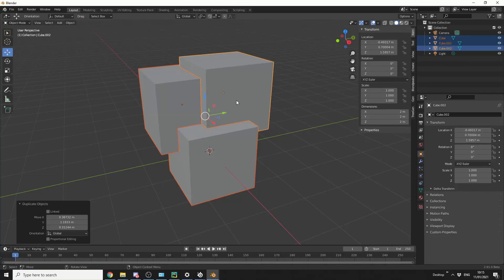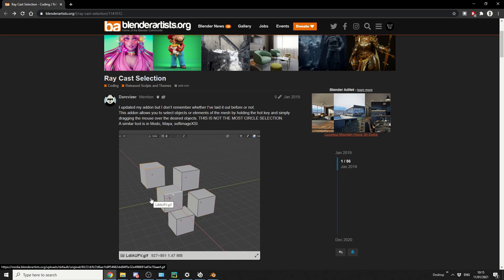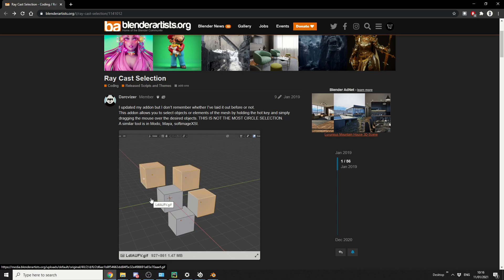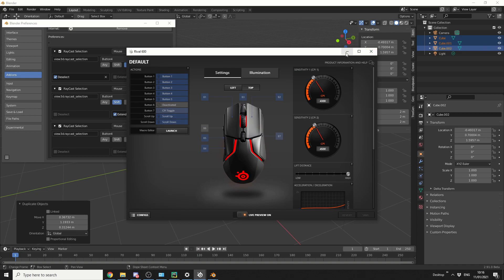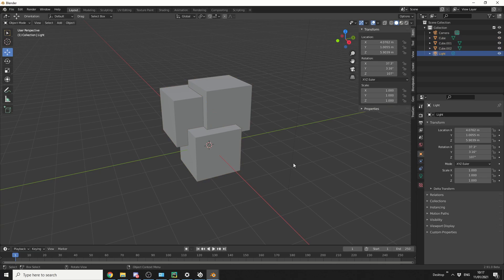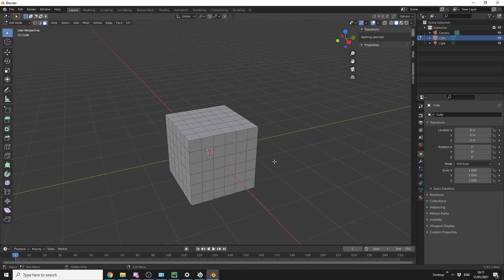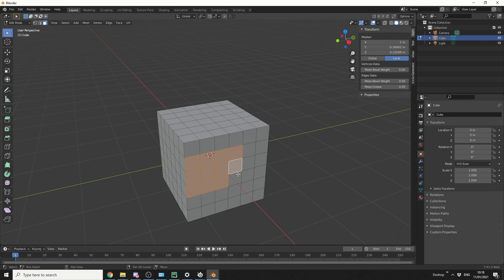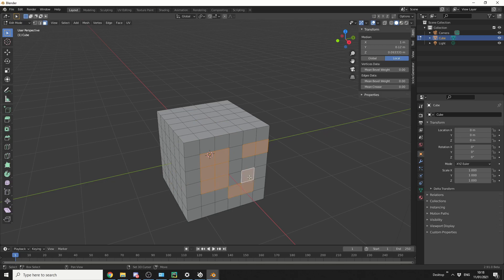Blender Raycast Selection - addon overview (free)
Raycast selection is perfect if you are moving from another 3D application

0:00 Introduction
0:38 Download Link
1:00 Keysetup
1:20 Raycast selection tool
1:57 Edit mode selection
2:55 Outro